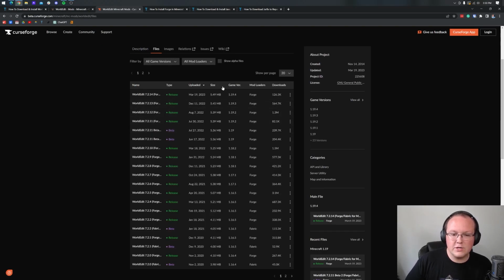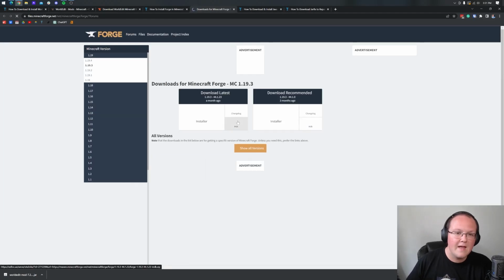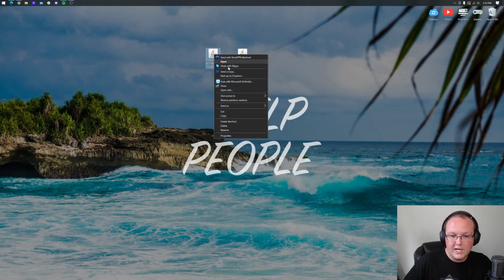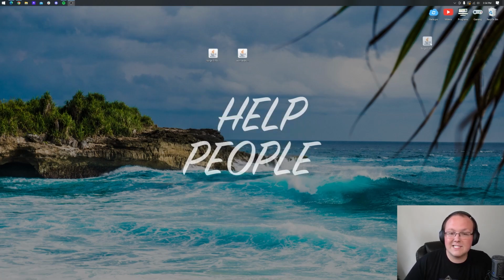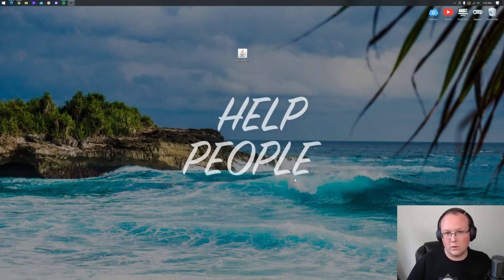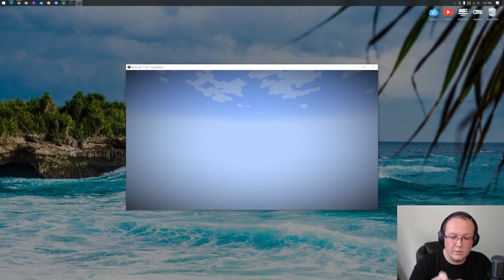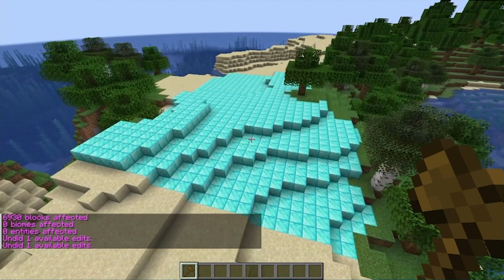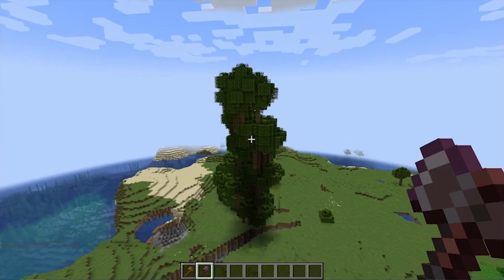How To Get World Edit in Minecraft 1.19.4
This is our complete guide on how to download and install World Edit in Minecraft 1.19.4. From where to download World Edit from to how to get World Edit in Minecraft 1.19.4, this video covers it all. We even show you how to get started using WorldEdit 1.19.4 by getting your World Edit and wand and showing you basic commands!

About this video:
World Edit is an incredibly useful mod for Minecraft that allows players to quickly and efficiently build structures in their world on a large scale. In this tutorial, we will walk you through the step-by-step process of getting World Edit in Minecraft 1.19.4. This inludes getting the Forge mod loader for  WorldEdit, download WorldEdit, and of course adding Minecraft WorldEdit to 1.19.4!

First, you will need to download Forge. It covers everything, and it even has a FAQ section and troubleshooting section should you have even more issues.

Once you have Forge, it is time to move on to how to download WorldEdit. In the description above, you will find a link to download WorldEdit. This will take you to our text guide on getting World Edit. From there, click the ‘Download WorldEdit’ button to be taken to the official World Edition download page on CurseForge.

There, click on ‘Files’, and then navigate to the find the Minecraft 1.19.4 version of WorldEdit. Click the three dots next to the version, and click ‘Download File’ World Edit 1.19.4 will start downloading. You may need to keep or save the file depending on your browser.

Now, let’s move on to install WorldEdit in Minecraft 1.19.4 Start off by opening the Minecraft launcher and playing Minecraft with your “forge” installation.

Once the game starts, click on the "Mods" button on the main menu. In the Mods menu, click on the "Open Mods Folder" button at the bottom left of the screen. This will open the "mods" folder where you'll place the World Edit .jar file. Drag and drop the World Edit .jar file you downloaded earlier into the "mods" folder. Close the "mods" folder and return to the Minecraft Mods menu. Click "Done" and restart Minecraft. When Minecraft opens back up, World Edit 1.19.4 will be installed!

Now, we can get started with how to use WorldEdit 1.19.4. WorldEdit’s features require a wand. You can get a wand by typing “//wand” in the chat and entering the command. With the wand, left-click to set the first point of your selection and right-click to set the second point.

Once you have made a selection, you can use various World Edit commands to modify it. Some common commands include "//set (block)" to replace the blocks in your selection with the specified block, "//cut" to remove the selected blocks, and "//copy" and "//paste" to duplicate a section of your world. Additionally, you can use "//undo" and "//redo" commands to revert or reapply your previous actions.

World Edit also allows you to take other tools and turn them into brushes which can be used to “paint” things in your world.

At this point though, you have successfully downloaded and installed WorldEdit in Minecraft 1.19.4. If you have any questions about how to use 1.19.4 World Edit, let me know in the comments.

It really helps us out, and it means a ton to me. Thanks in advance!